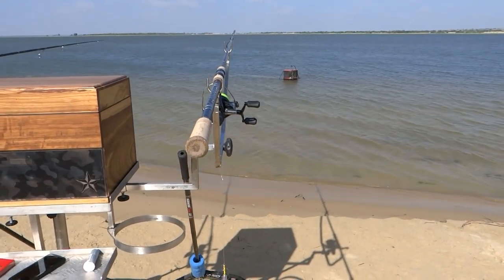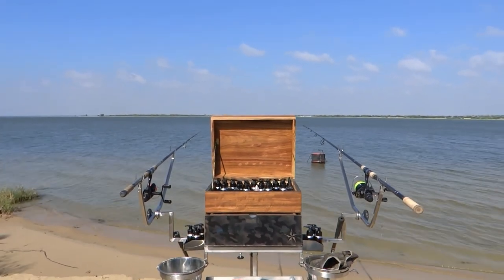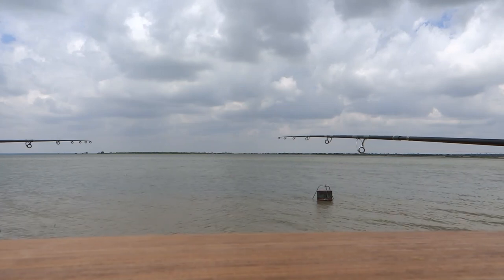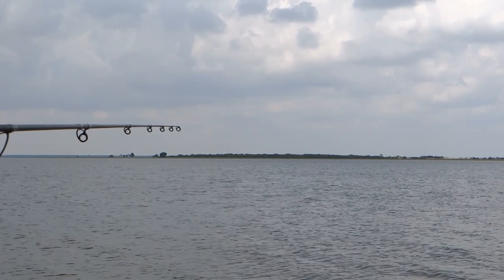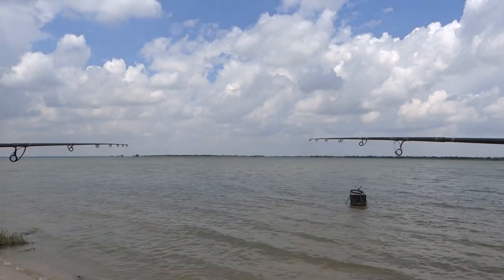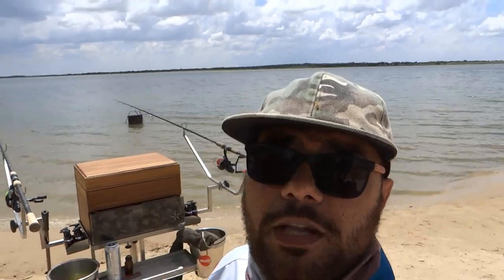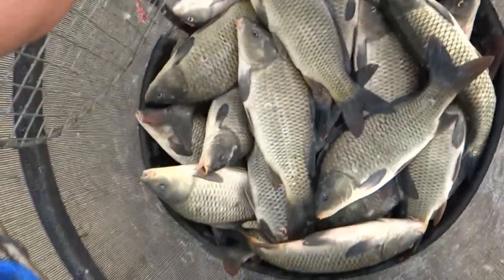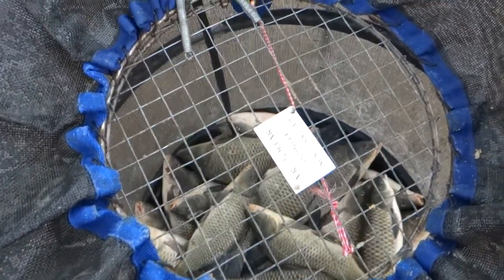Fishing SuperCast Perdeby & Legend @ Blomehof Dam Sandveld. Ep 16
Fishing @ Bloemhof Dam Sandveld -  Free  State Province

Combos that stood out:
1) Perdeby, Legend and FX
   White float
2) Quatro, Stuttaford and Aniseed
    Yellow Float

Best producing distance - 65m

*For any custom rod work, contact Gert Tolmay on 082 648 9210